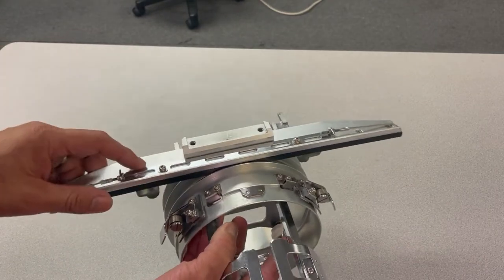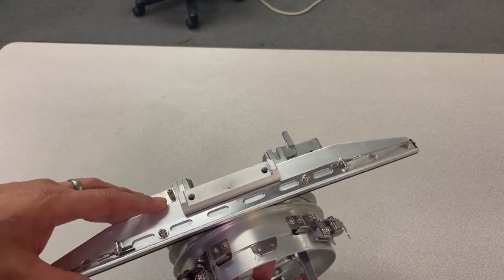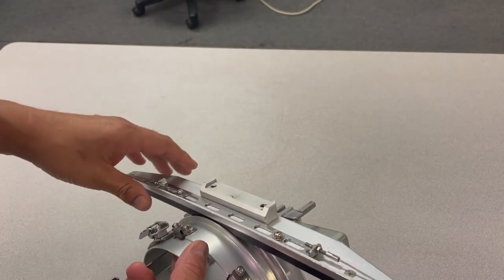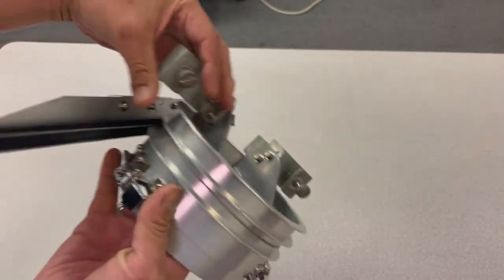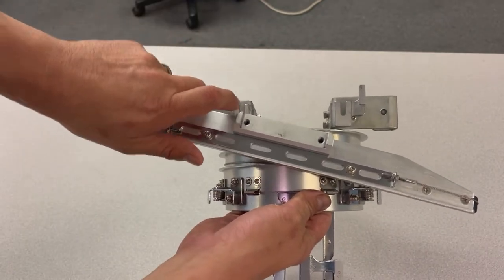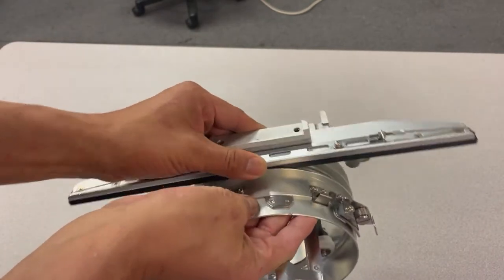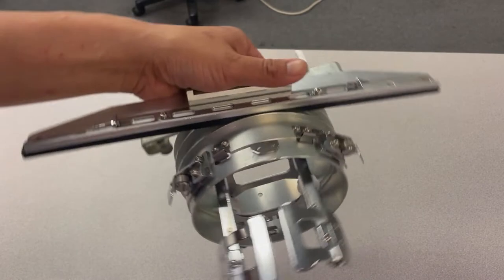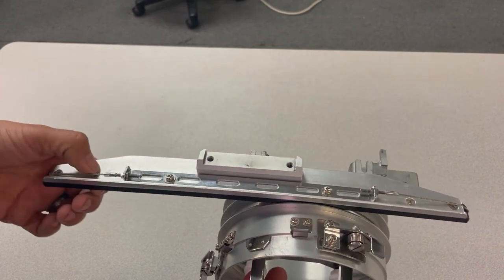Handling the Cap Driver for the HCH-701 Journey / HCS 1/2/3 1201 Voyager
Here are a couple of pointers in handling the cap driver that is common to both the 7-needle Journey and most versions of the 12-needle Voyager from HappyJapan.